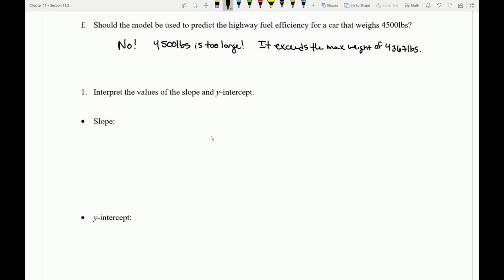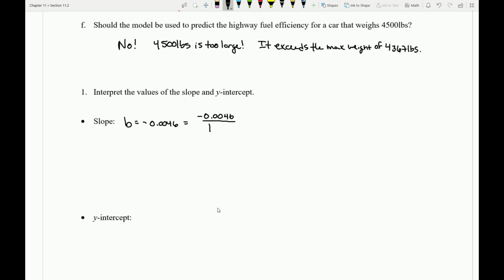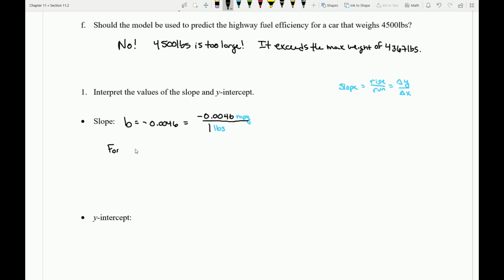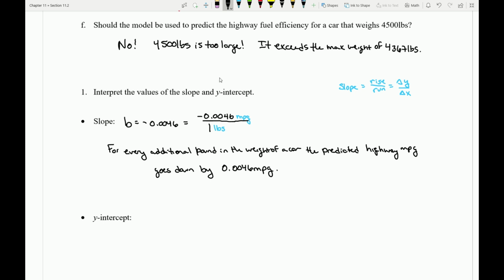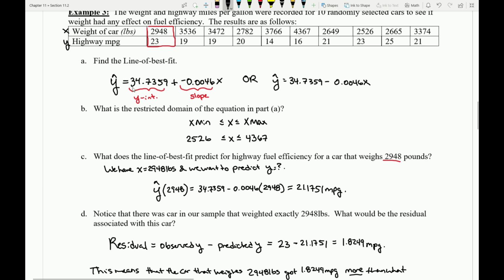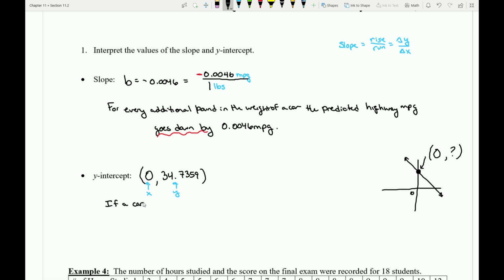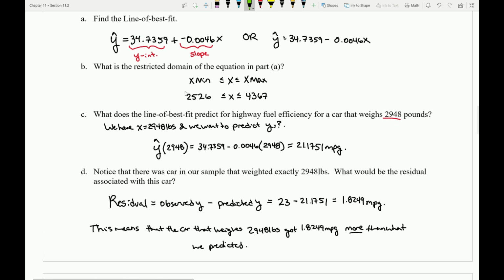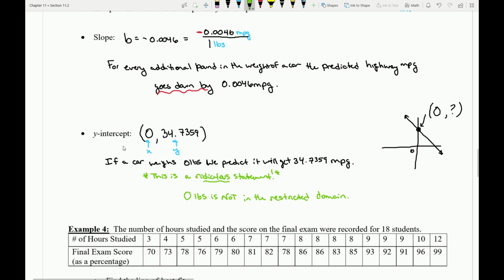11.2 Ex3 Interpreting Slopes & y int